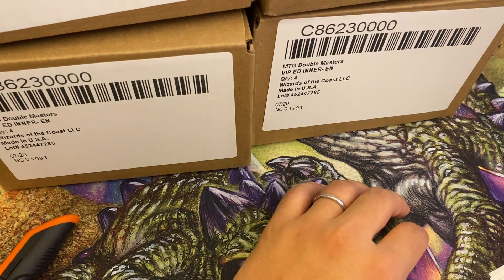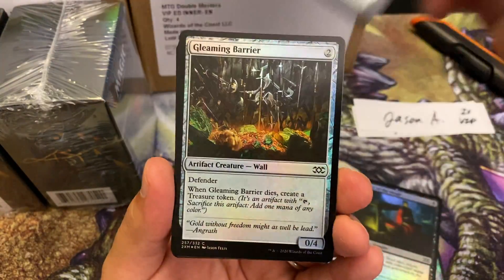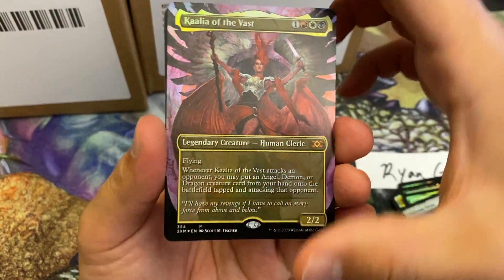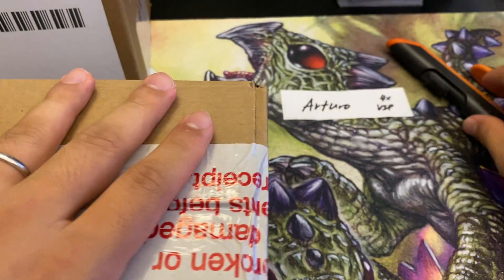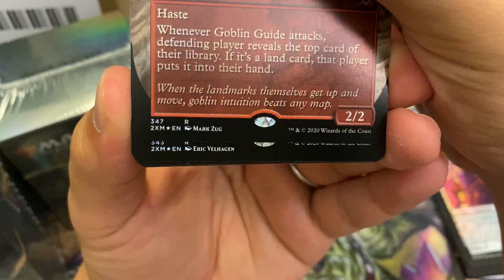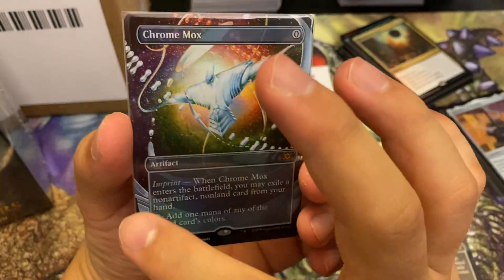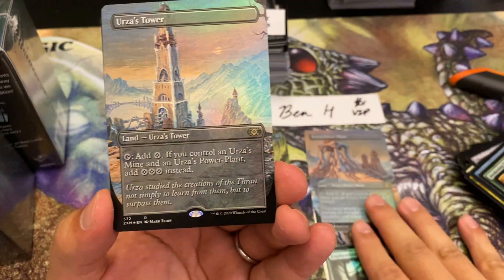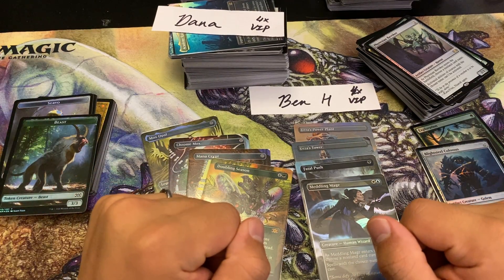Double Masters VIP Case Opening #3 - 16 More Packs, 6 More Friends, Infinitely More Value!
I will be doing more of these VIP videos.

0:00-0:44 Intro
0:44-3:51 Pack 1 Sean M
3:51-8:15 Packs 2-3 Jason A
8:15-10:28 Pack 4 Ryan G
10:28-18:24 Case #2 Arturo
18:24-25:04 Case #3 Dana
25:04-32:40 Case #4 Ben H